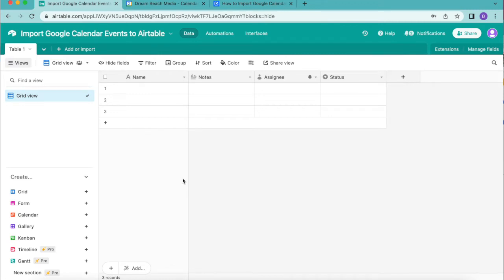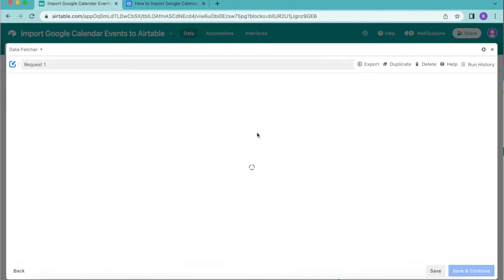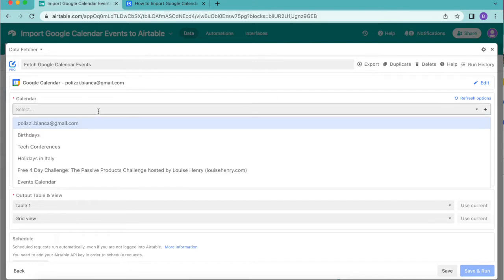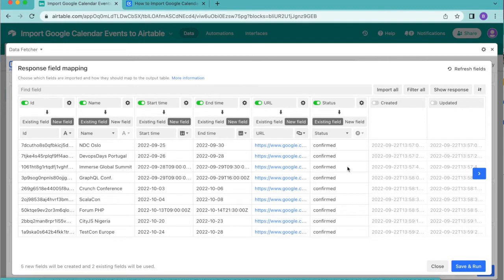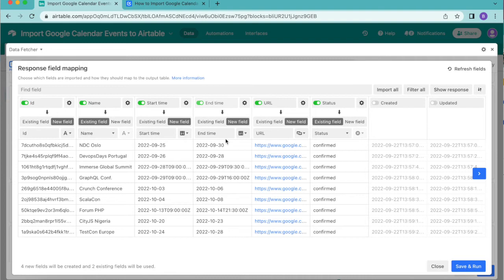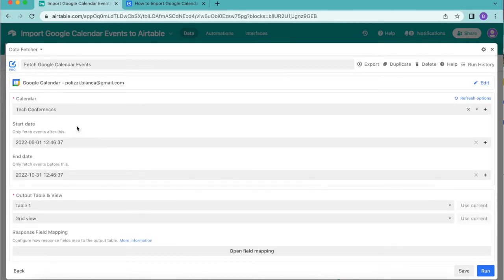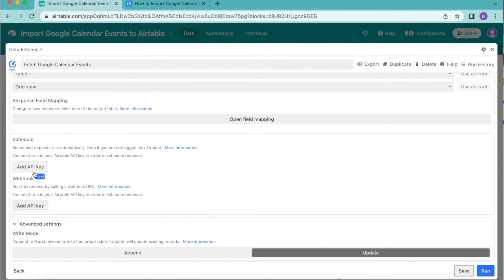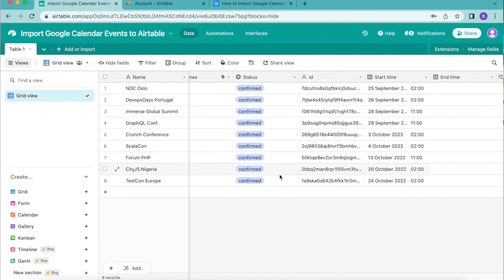How to Import Google Calendar Events to Airtable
This easy-to-follow tutorial will run through how to import Google Calendar events into Airtable using the free Data Fetcher extension without code.

Follow this easy no-code guide to find out how.